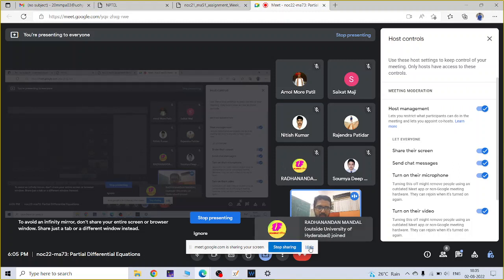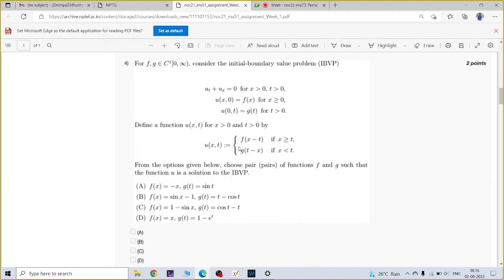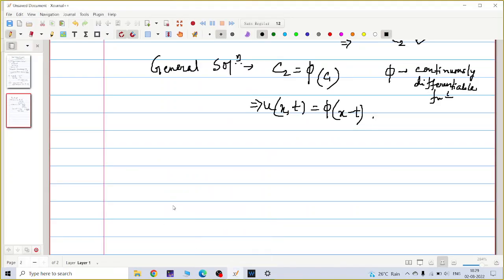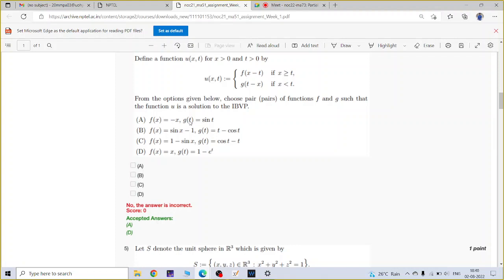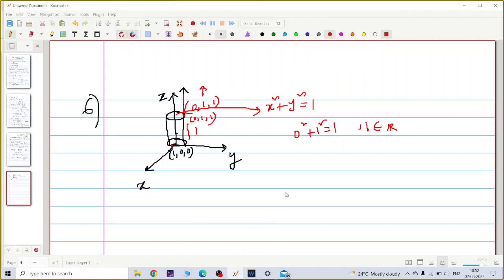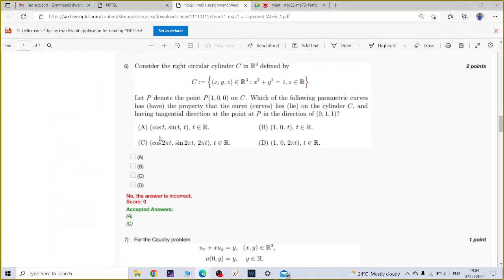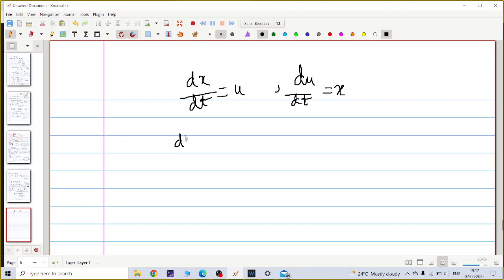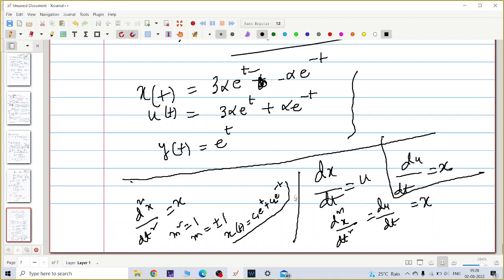Partial Differential Equations week 1assignments